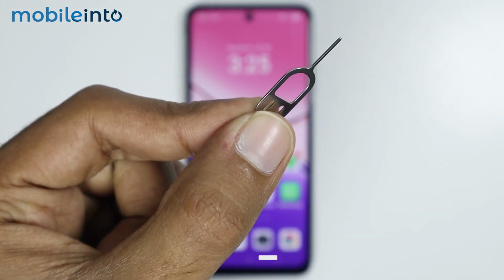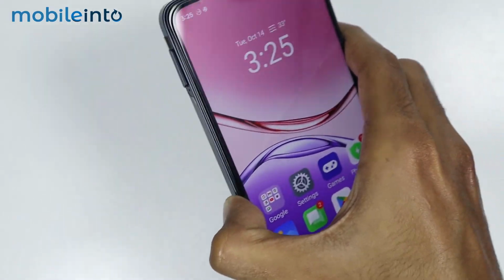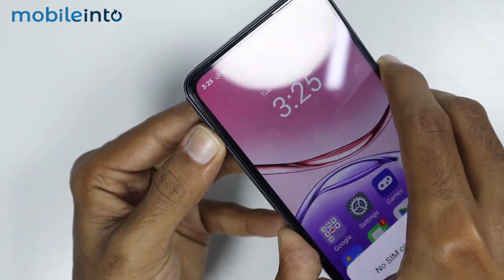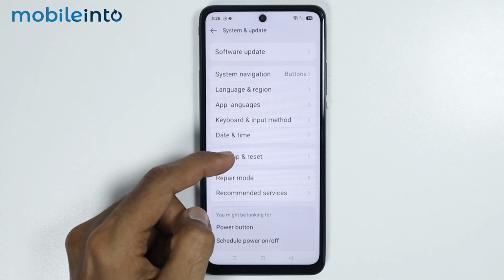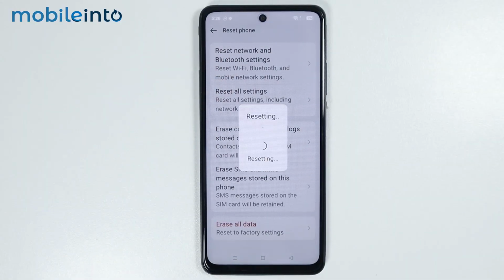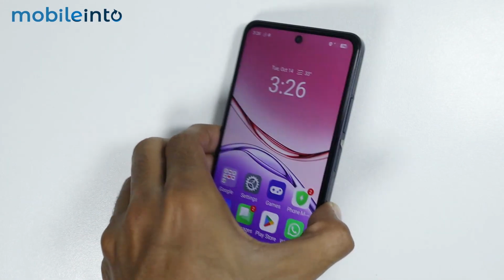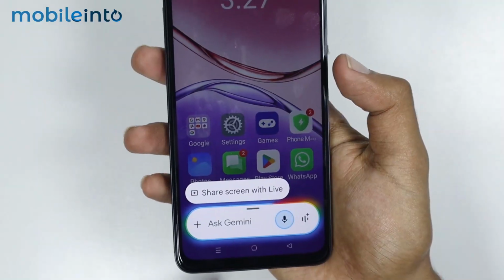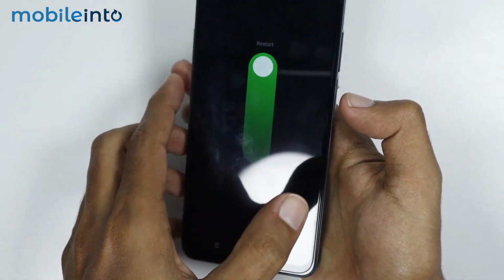How to Fix Network Problems in ANY Oppo Phone - Network Setting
In this video, we’ll learn how you can fix network problems on OPPO. If you want to troubleshoot and solve network issues on your OPPO, follow these steps.